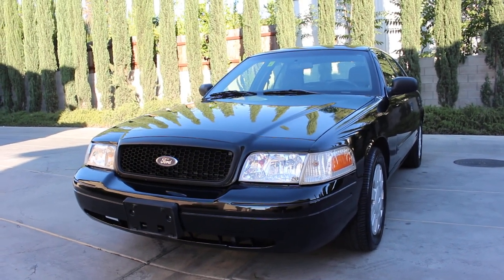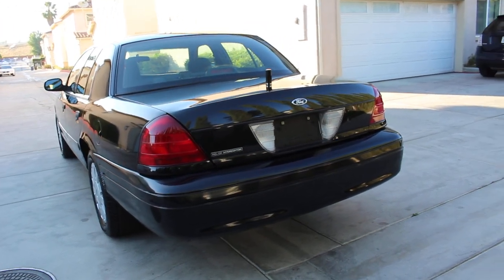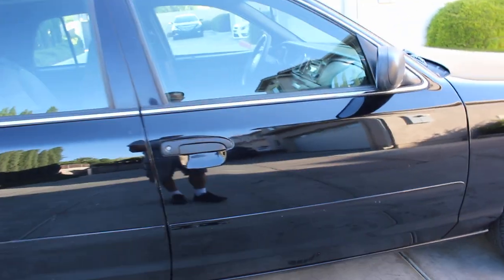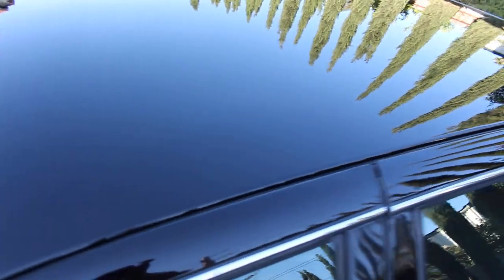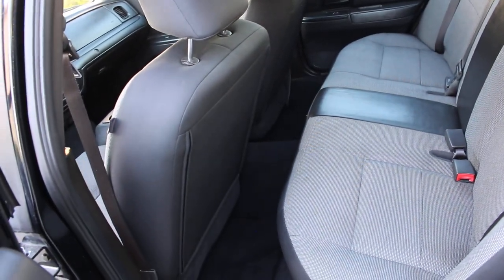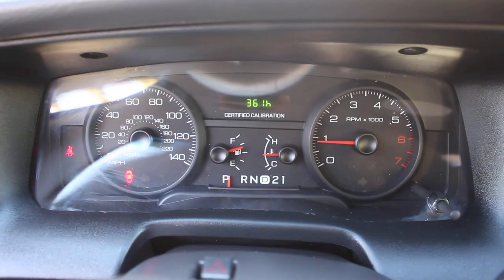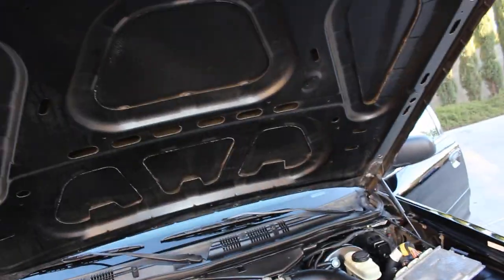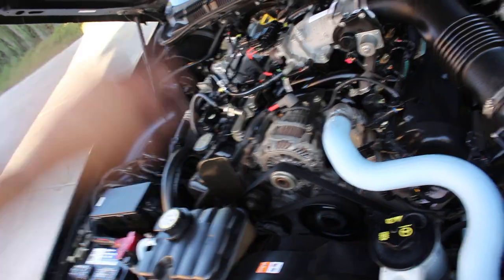2007 Ford Crown Victoria Police Interceptor Detective Vehicle.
$12,300  OR BEST OFFER

2007 Ford Crown Victoria Police Interceptor former Detective vehicle from the City of Long Beach, CA - no rust with 57,000 miles and only 361 idle hours. Original back from factory and yes she has some scratches and door dings and the paint does look sharp and shiny. Vehicle is in immaculate running condition and shape, mechanically perfect!